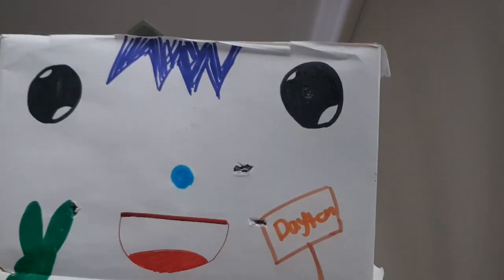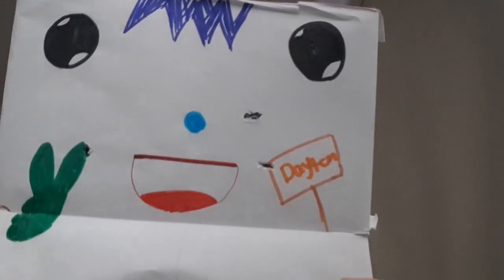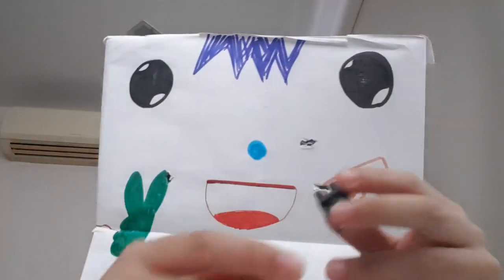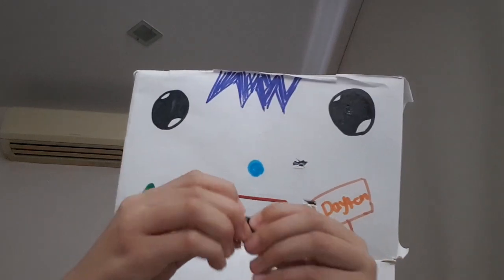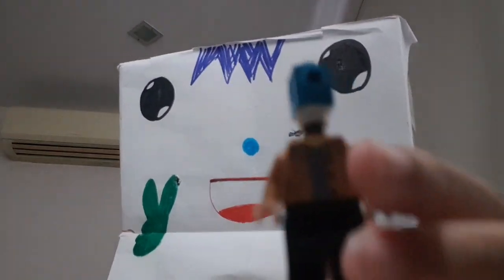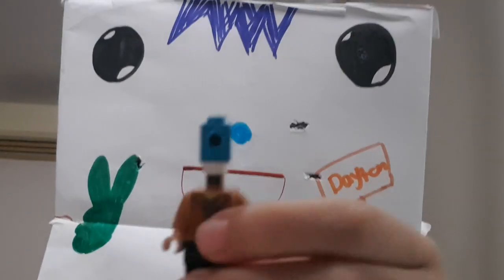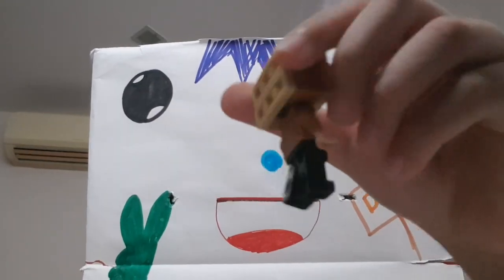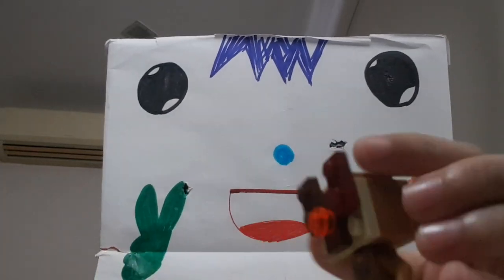lego ganshin impact character lego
Welcome to the channle it me dayton and I am building a lego ganshin impact character if you know it comment the name down.